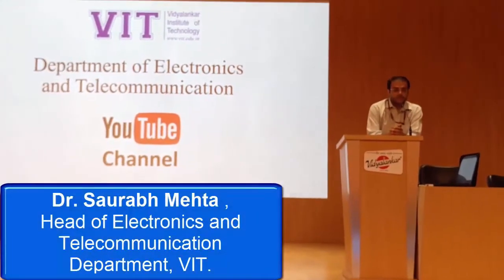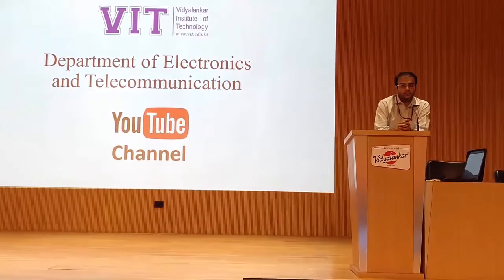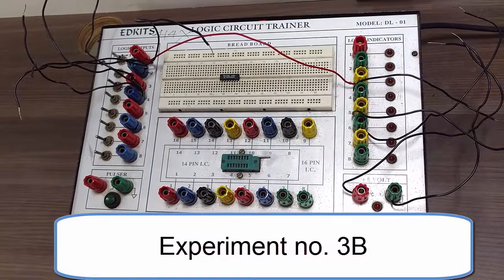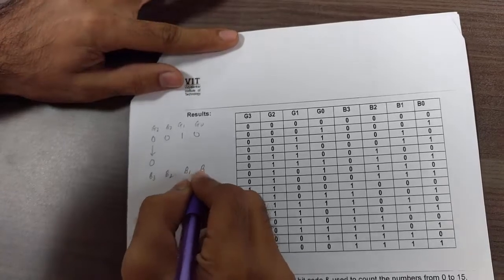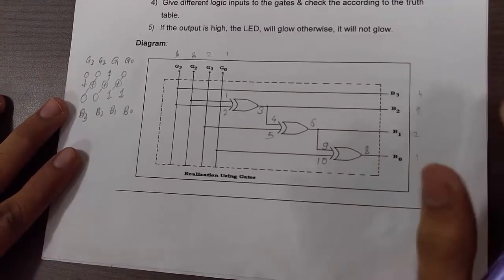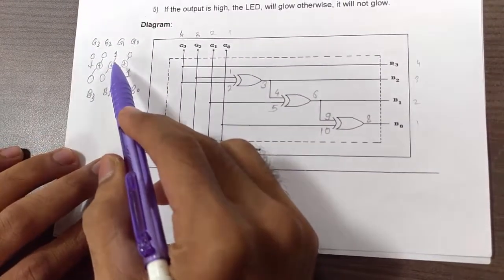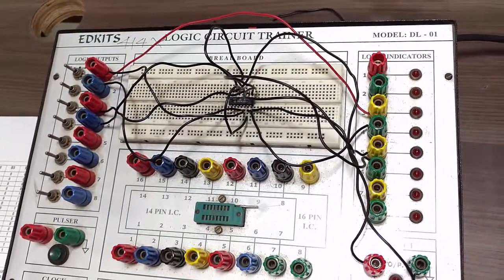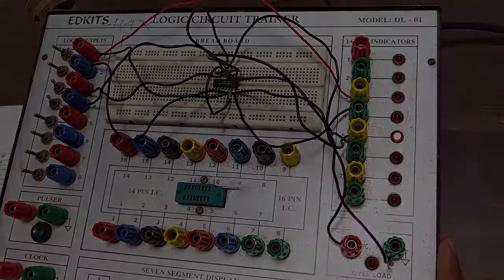DE Exp 3B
This video will help the viewers to understand the concept of Gray code, advantage of using unit distance code, code conversion.